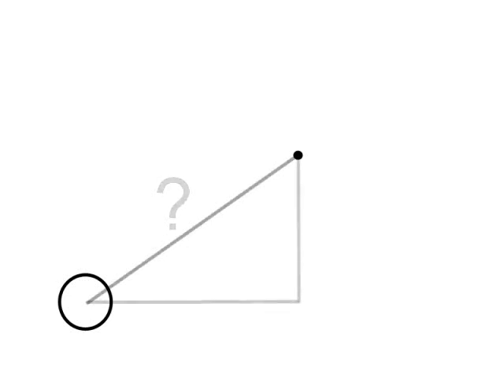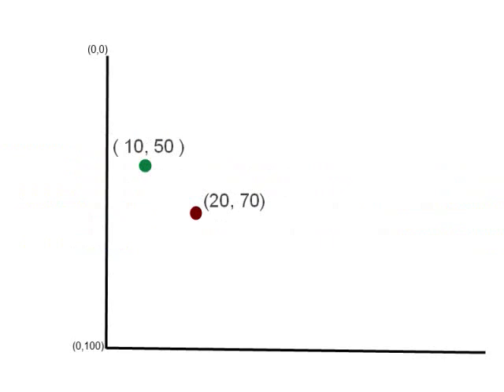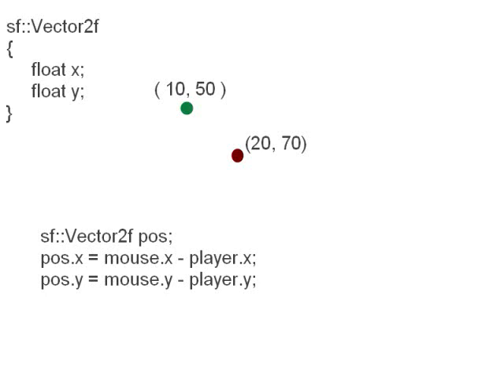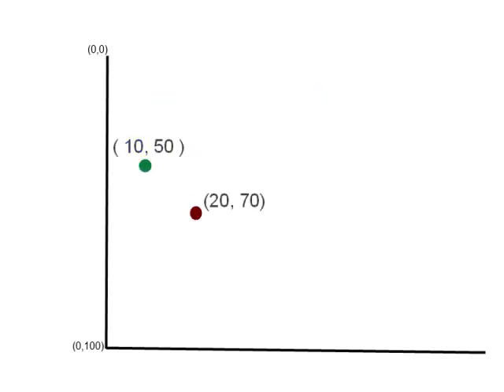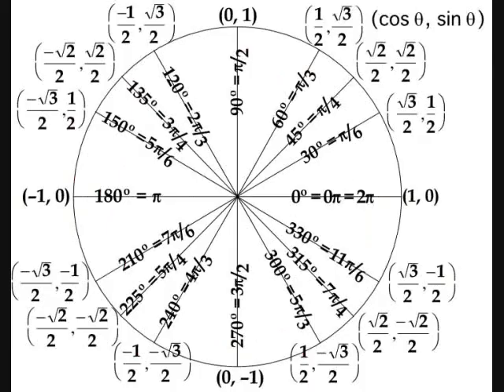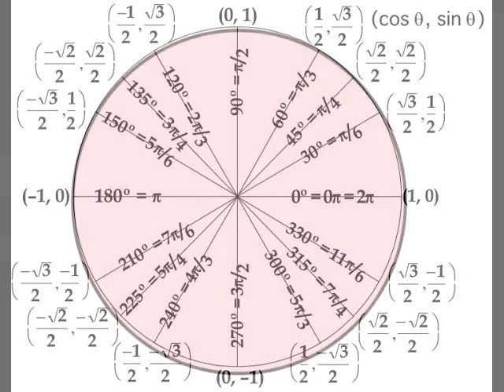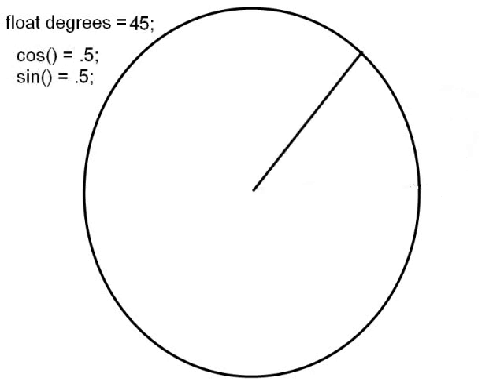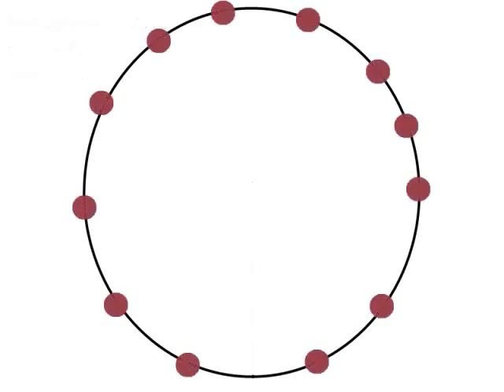Using Trig In Game Development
Ever needed help with that projectile.

Maybe things are working but you just don't know why.

Perhaps you're that bored.

Well your help has arrived in video fashion! :D

By the way, this is my first real tutorial, so if there are some things missing, feel free to message me. :)